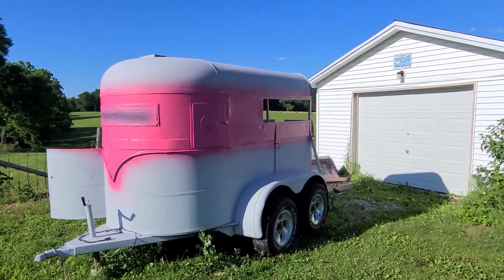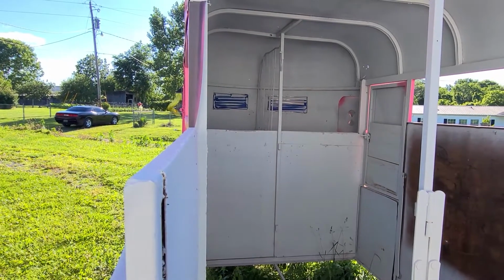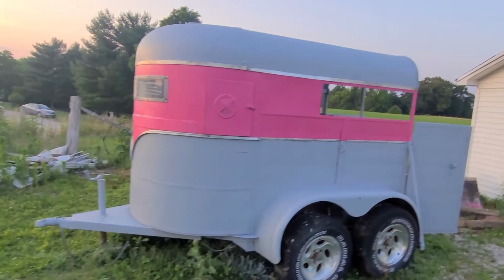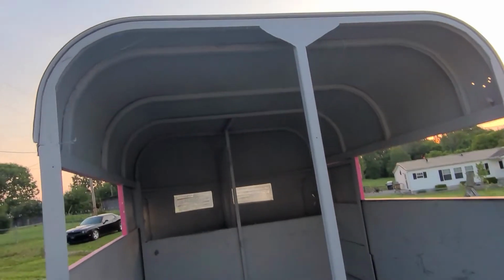Painting A Horse Trailer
Repairing A Horse Trailer Part 4
On this project, I'm repairing my neighbor's daughter's horse trailer. This trailer has a lot of rust and a bad floor so we're gonna fix it up and give it a quick "scratch and spray" paint job!

Speed sequence music: The Storm's Coming by Steven Scott